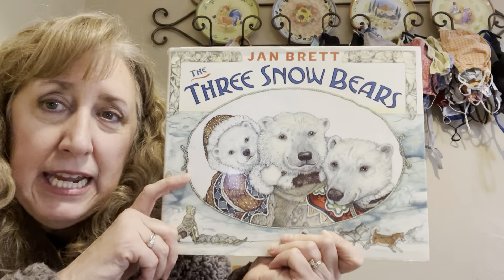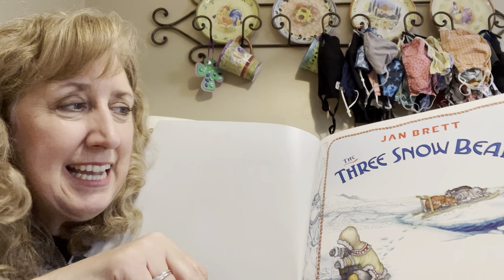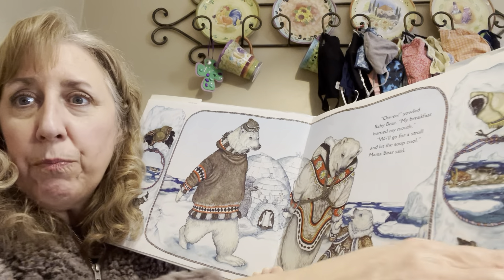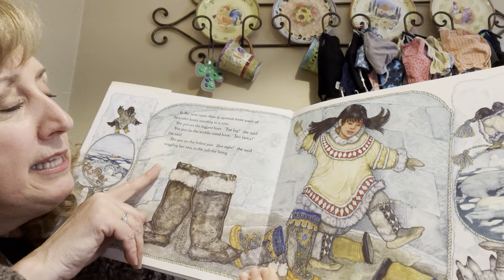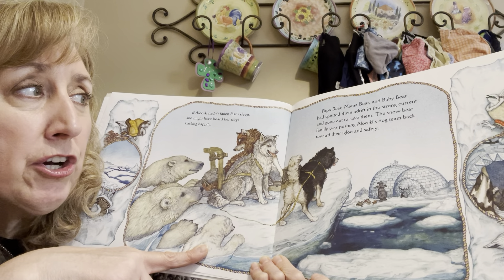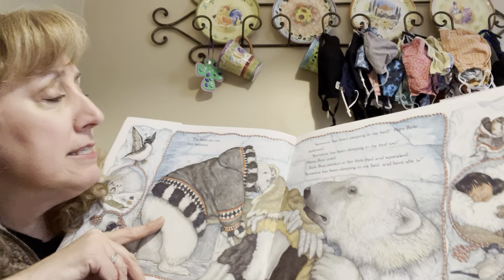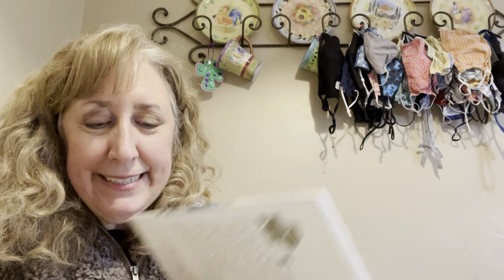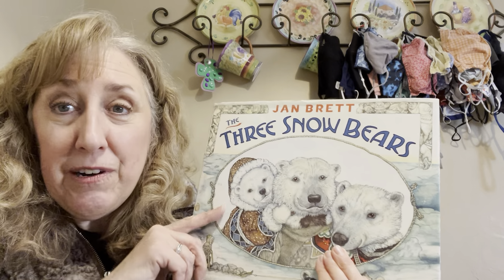1/25/2022 Book: The Three Snow Bears